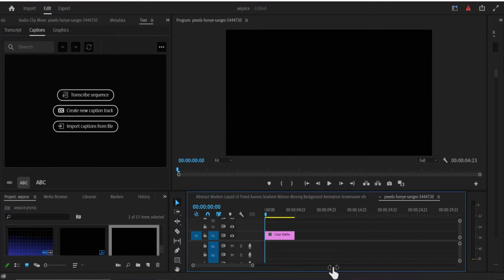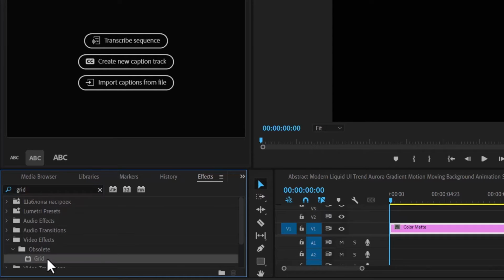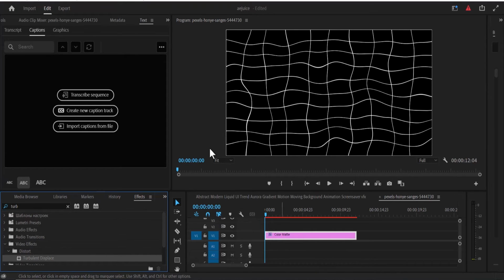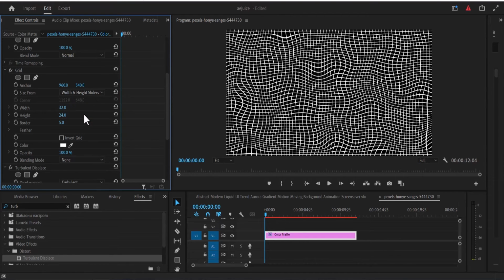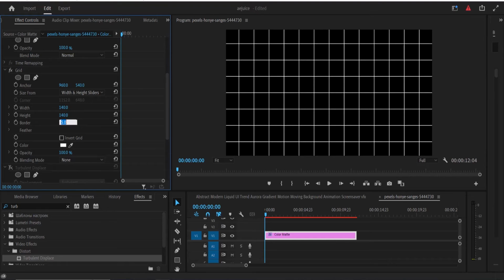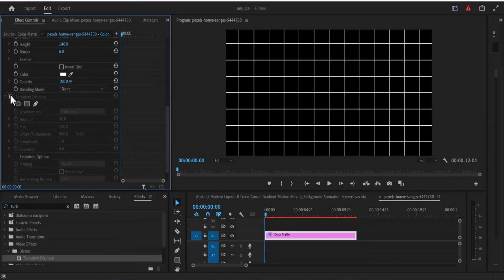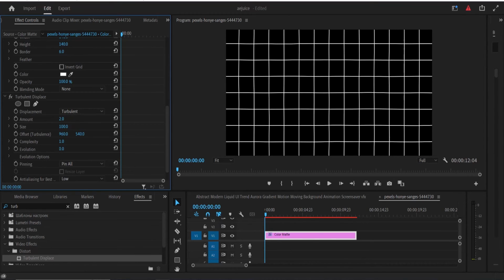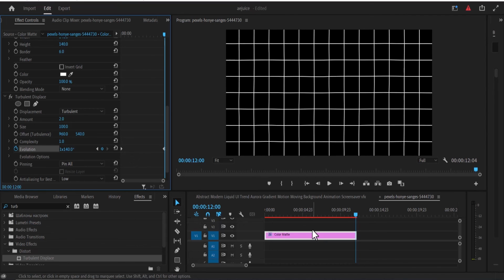Wavy Grid Animation Like Iman Gadzhi- Premiere Pro Tutorial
Grid Animation Like Iman Gadzhi- Premiere Pro Tutorial

Chapters
00:00 intro
00:05 color matte
00:34 grid effect
01:15 turbulence displace
01:37 outro

Step 3: Create the Grid Effect
Create Grid Lines: Go to the "Title" menu and select "New Title" next "Default Still." Design grid lines using the shapes tool or by importing a grid image.
Duplicate the Grid: Duplicate the grid title multiple times to create a grid pattern.
Adjust Opacity and Blend Mode: Experiment with the opacity and blend modes of the grid layers to achieve the wavy effect.
Step 4: Apply Wave Warp Effect
Select Footage: Place your footage or images on tracks above the grid layers.
Apply Wave Warp Effect: Search for the "Wave Warp" effect in the Effects panel and apply it to your footage.
Adjust Wave Parameters: Play around with the wave height, wave width, and direction settings to create the desired wavy distortion effect.
Step 5: Add Motion Graphics (Optional)
Enhance your wavy grid animation by incorporating motion graphics, text overlays, or additional visual effects to make it more dynamic and engaging.

Step 6: Fine-Tune and Preview
Refine Animation: Fine-tune the settings, timings, and visual elements to achieve the desired look for your wavy grid animation.
Preview Your Work: Use the playhead to preview your animation and make any necessary adjustments.
Step 7: Export Your Animation
When you're satisfied with your wavy grid animation, click on "File" next "Export" next "Media" to export your video in the desired format and resolution.

Conclusion
By following these steps, you can create a wavy grid animation like Iman Gadzhi's style in Premiere Pro. Experiment with different settings, textures, and effects to customize your animation and make it unique to your creative vision. Have fun exploring the endless possibilities of motion design in Premiere Pro!